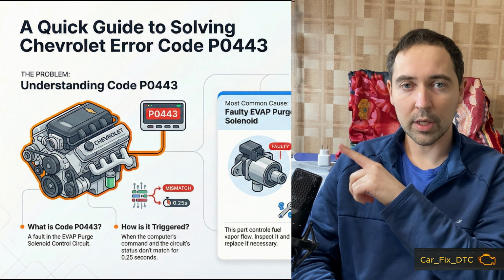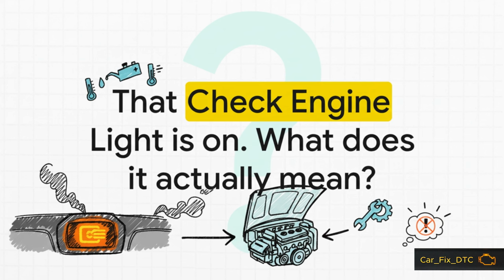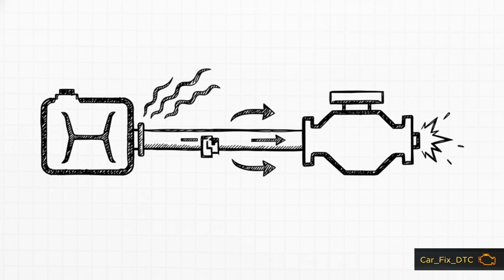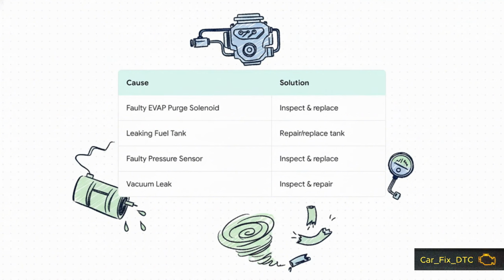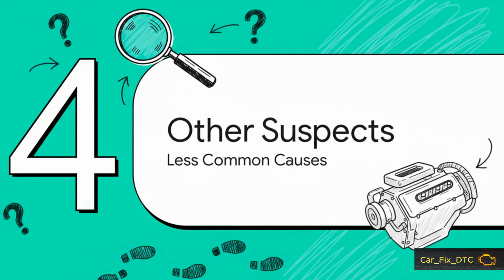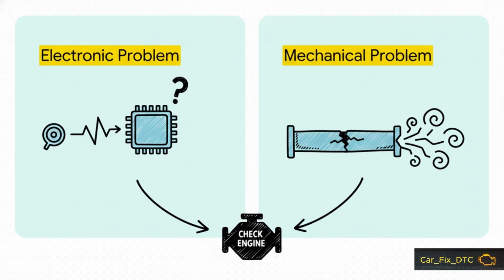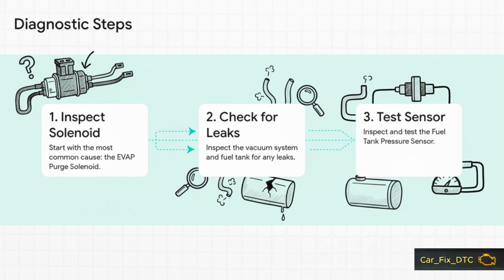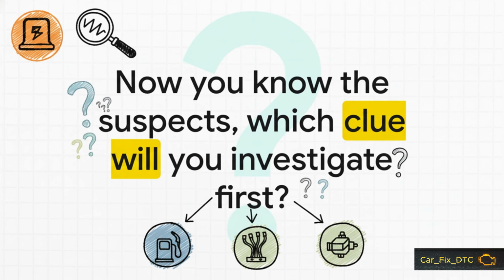Solving Chevrolet Code P0443